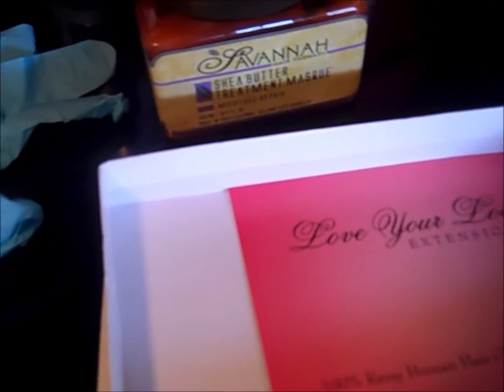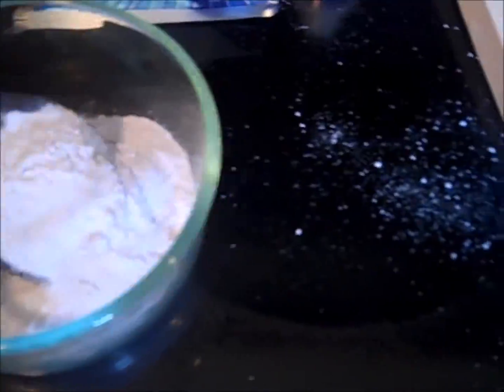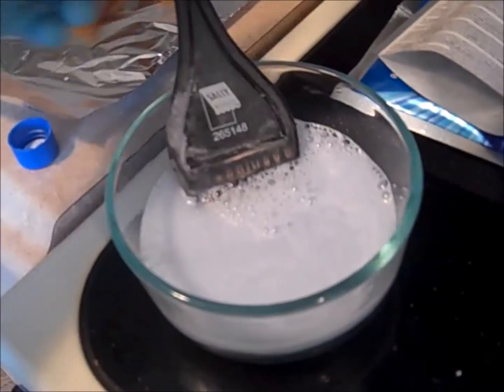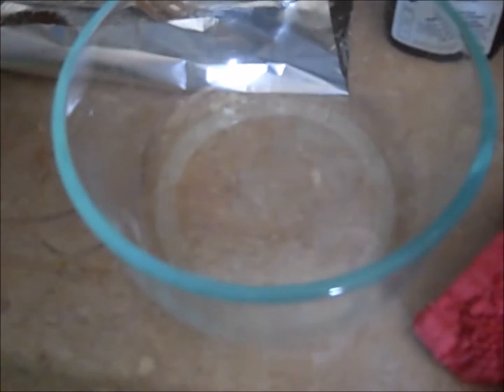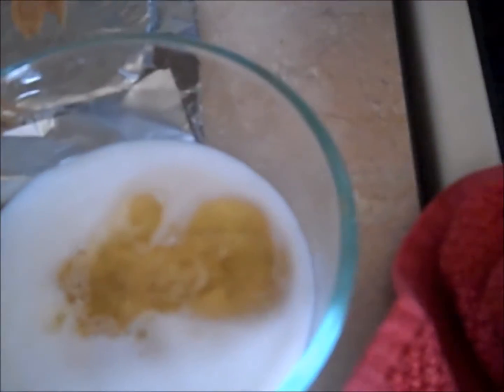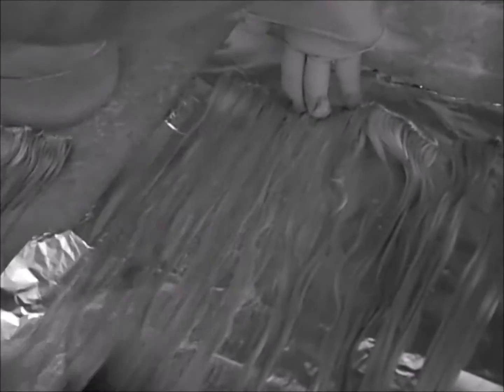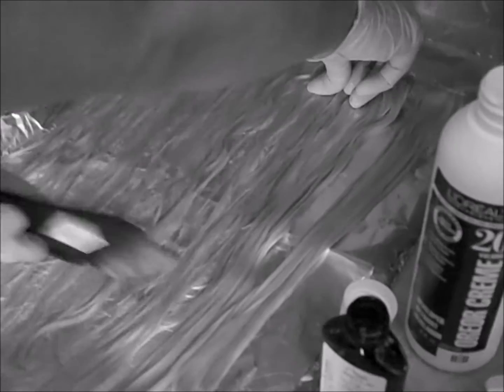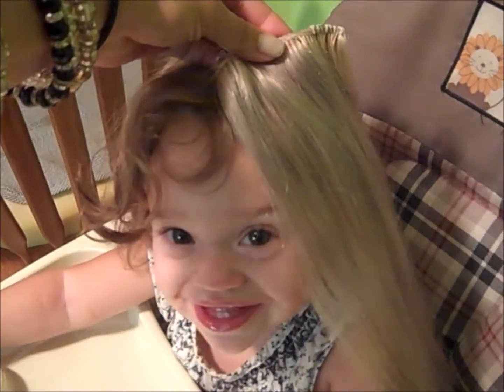★ How To Properly Bleach and Tone Hair Extensions at home★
★ Featuring LYL Hair Extensions ★